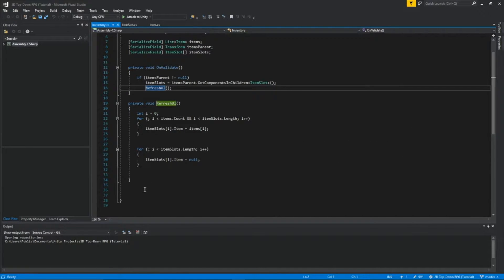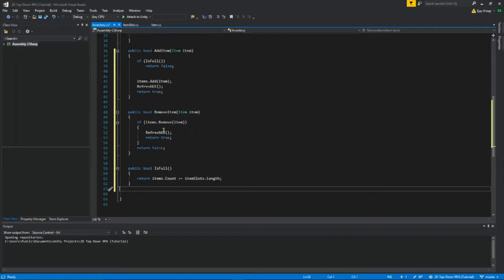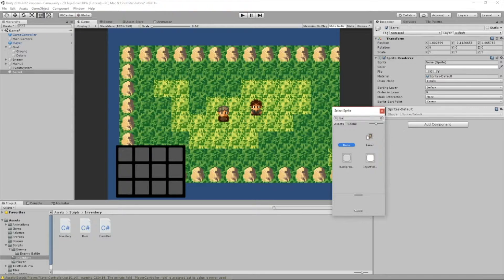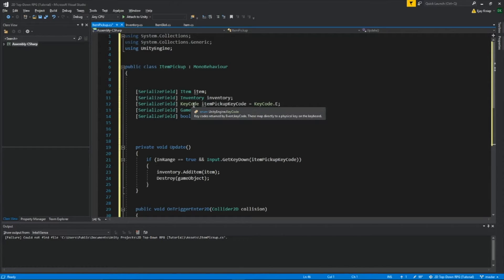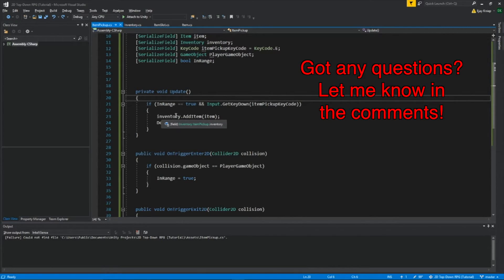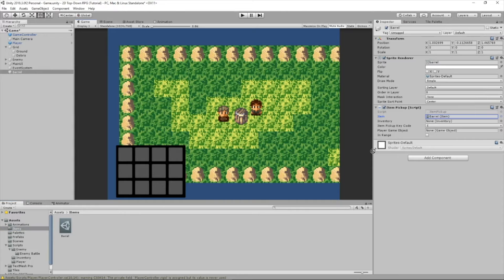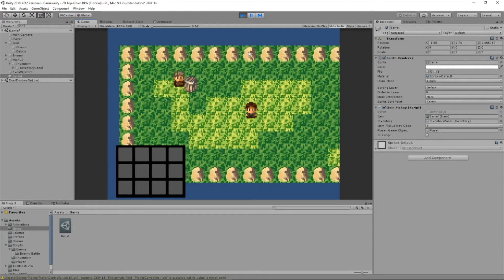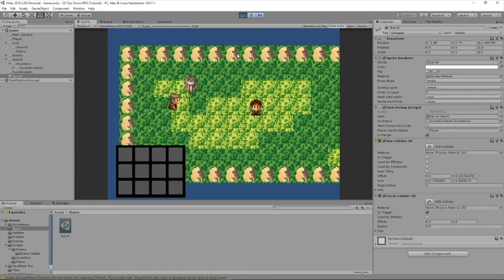Unity 2018 - Make a 2D RPG #15 - Inventory Part 3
In this tutorial, I teach you how to be able to collect items into your inventory!

Got questions? Ask them in the comments!